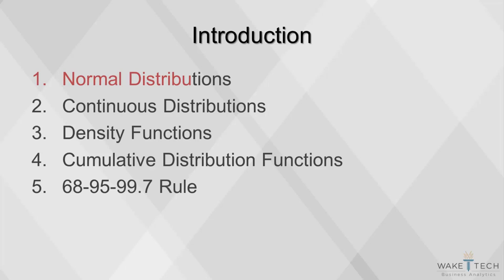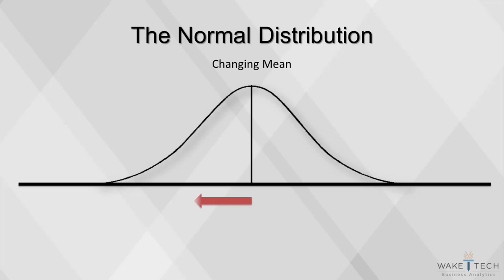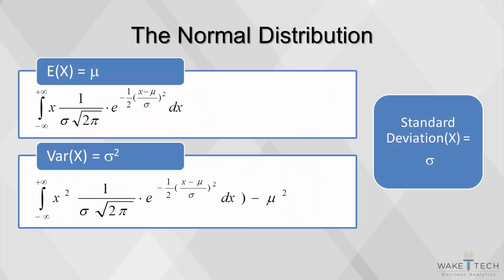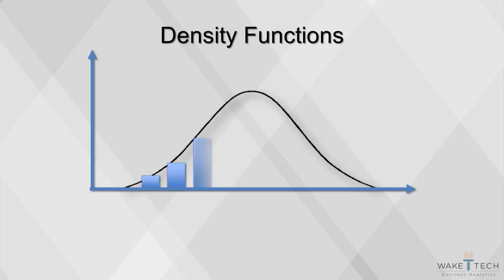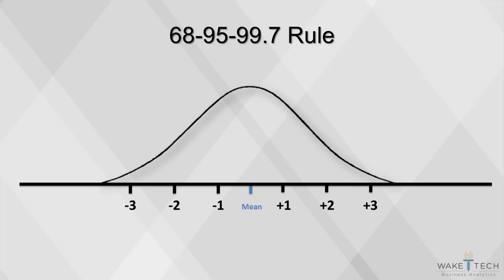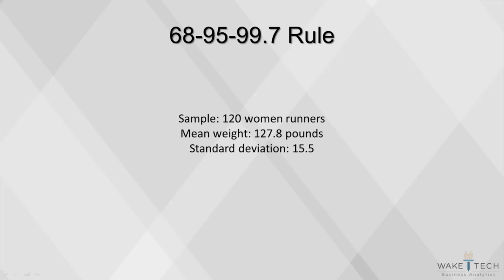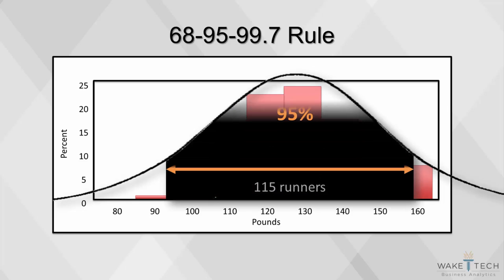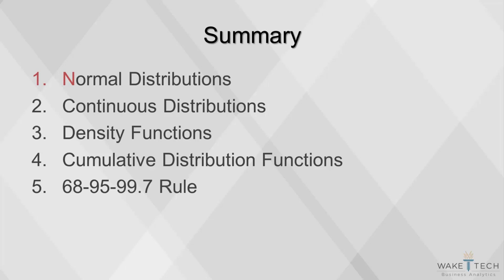Normal Distributions [BAS 120]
This video will cover normal distributions, including continuous distributions, density functions, cumulative distribution functions, and the 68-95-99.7 rule.

Table of Contents:

00:00 - Normal Distributions
00:04 - Introduction
00:18 - The Normal Distribution
01:34 - Continuous Distributions
01:53 - Density Functions
02:24 - Cumulative Distribution Functions
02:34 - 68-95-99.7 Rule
04:28 - Summary
04:41 - Copyright Information